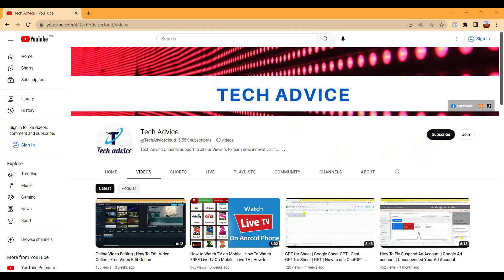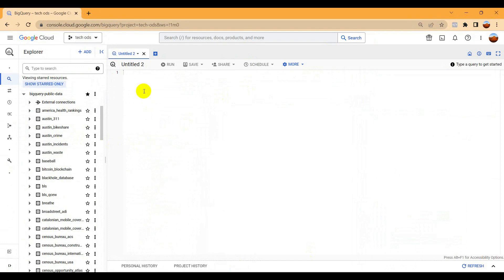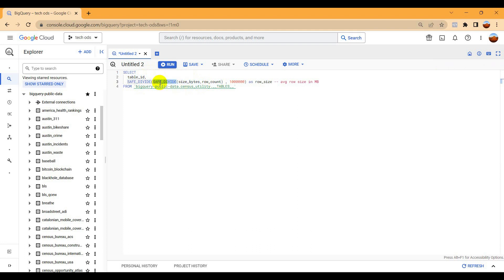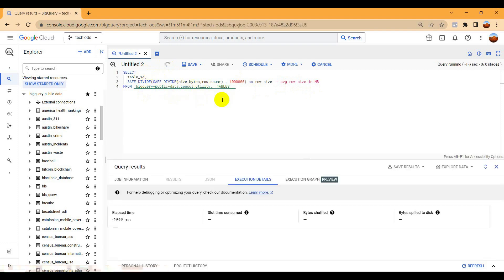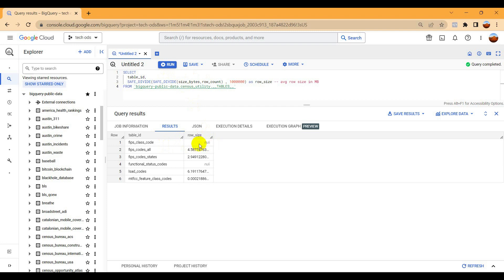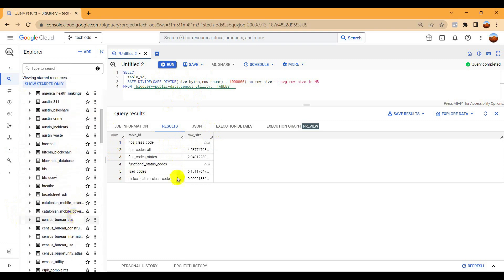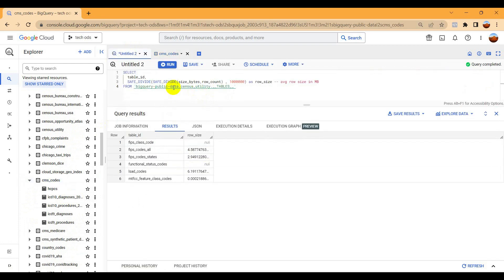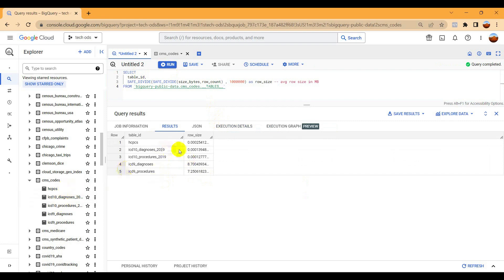How to get BigQuery Dataset Size | Google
In this video we talk about how to get the size of BigQuery dataset.

BigQuery is a completely unmanaged database that harnesses the power of Google's algorithms for ultra-fast SQL queries. One of the important metrics that can help you understand the performance and cost of your BigQuery operations is the size of your data. Fortunately, getting the size of the dataset is very easy.
In This we will show you How to get BigQuery Dataset Size.

here is the Formula :
SELECT
  table_id,
  SAFE_DIVIDE(SAFE_DIVIDE(size_bytes,row_count) , 1000000) as row_size -- avg row size in MB
FROM `bigquery-public-data.cms_codes.__TABLES__`